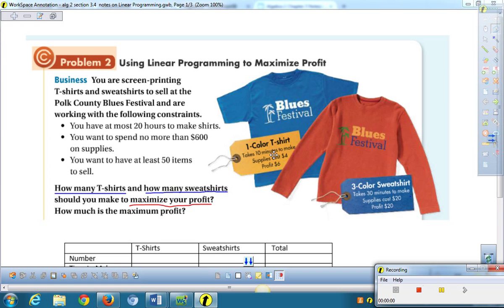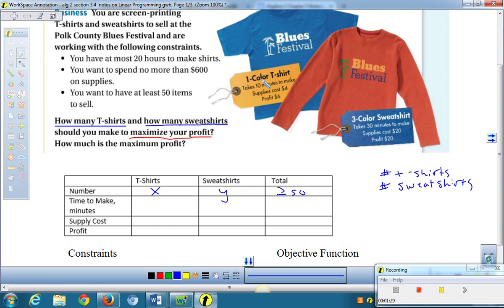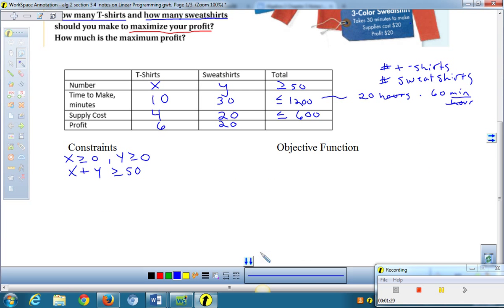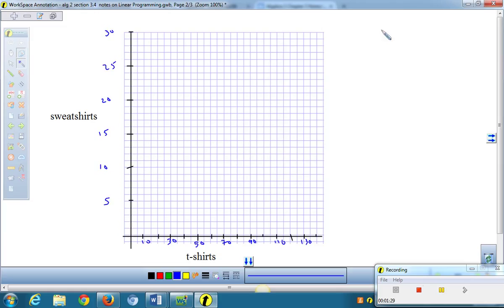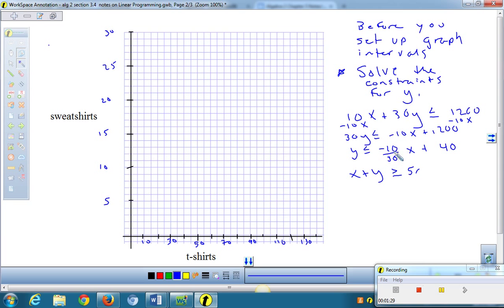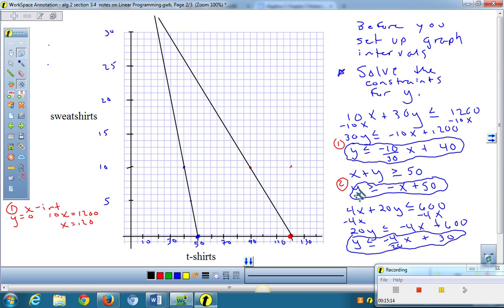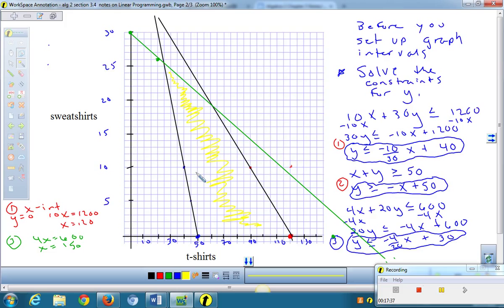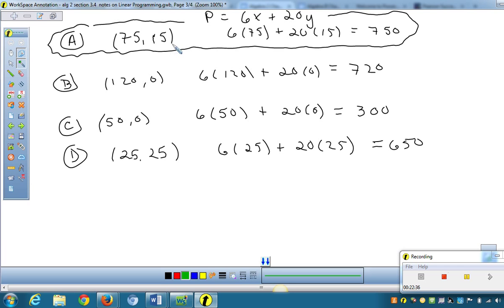Ms. Hein's Algebra 2 Section 3.4 Notes on Linear Programming